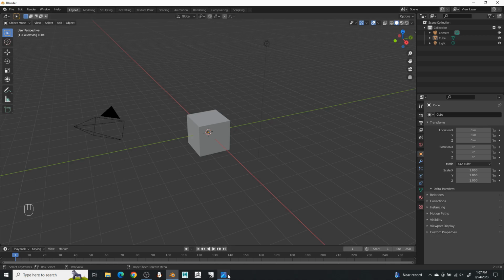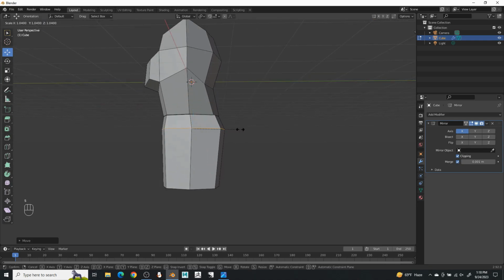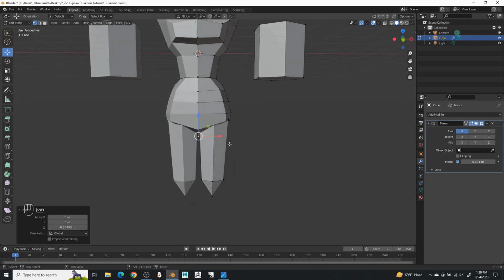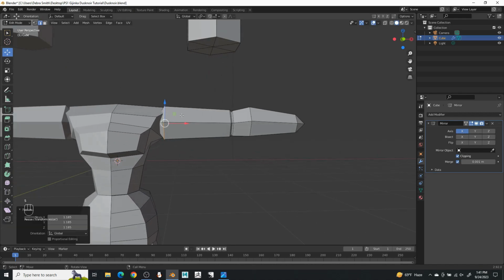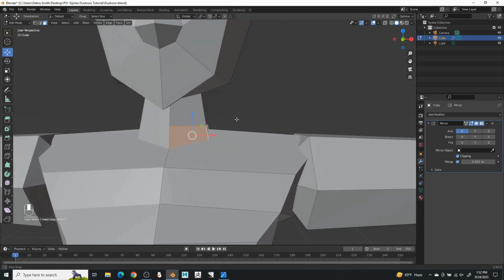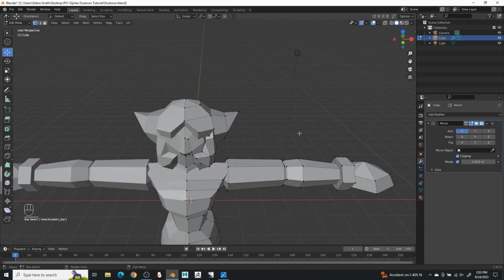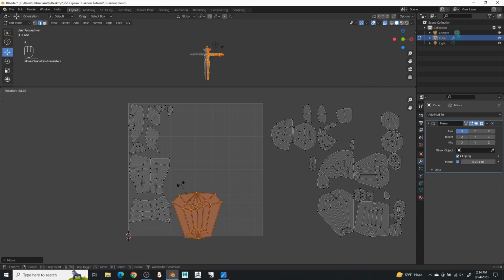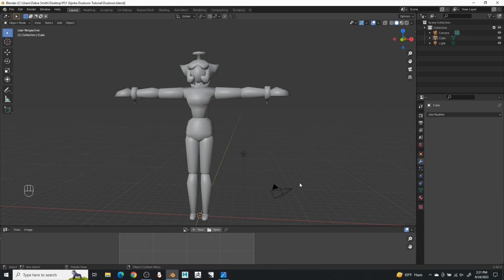Let's Model! PS1 Style Dusknoir Gijinka Part 2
Welcome to part two! In this part, we will be modeling the character we designed in part one. :)

Outro Credits
Character Model Low Poly Ace-tronaut by me
Song Oxygen Mask by Andy G Cohen